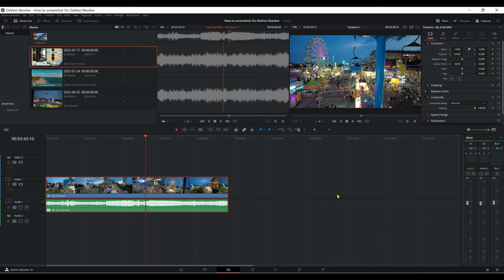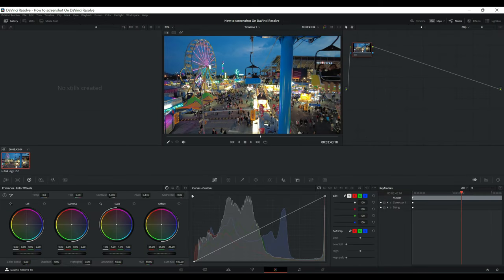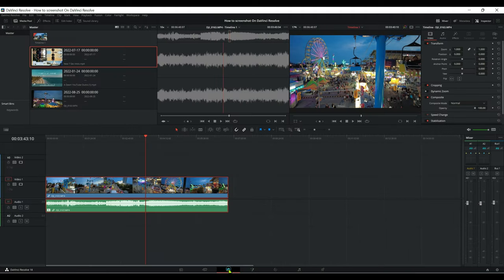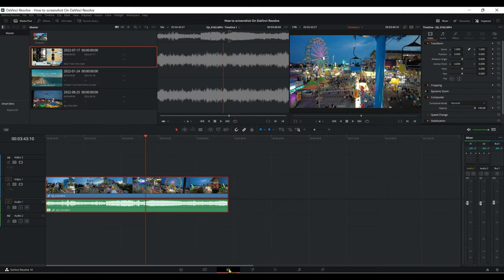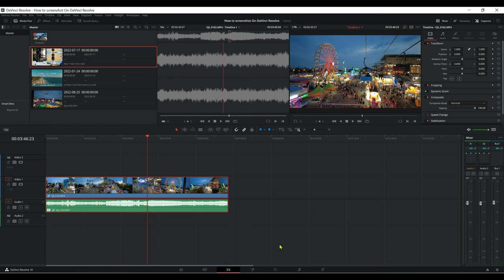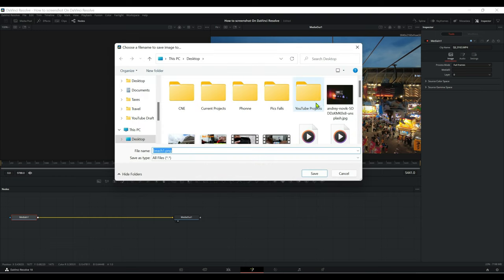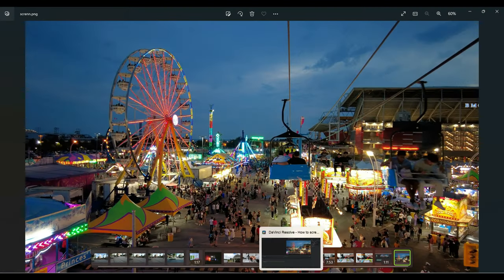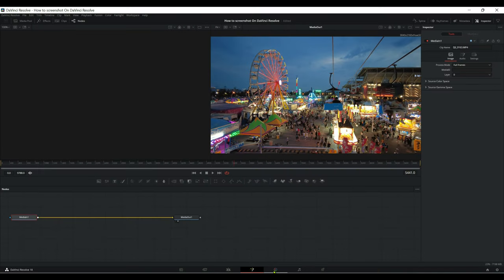How to Take Screenshots in DaVinci Resolve | How to Save Frame as Image in DaVinci Resolve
How Do I Save A Picture On DaVinci Resolve? Better Way to Take Screenshot in Resolve

I will show you how to take screenshots better and faster in today's DaVinci Resolve tutorial video. This is not the usual screenshot method you will find in other tutorial videos (Color Tab - Right Click to Grab Frame - Export Picture)

Better/Faster/Easier Way to Grab Pictures/Stills in Resolve:

Go to Fusion Tab - Right Click and Save As Picture (see video for details)

Chapters:
0:00 Intro
0:40 How to Screenshot in DaVinci Resolve
1:05 Steps to Screenshot - DaVinci Resolve
2:35 Conclusions - Simpler Way to Screenshot in DaVinci Resolve